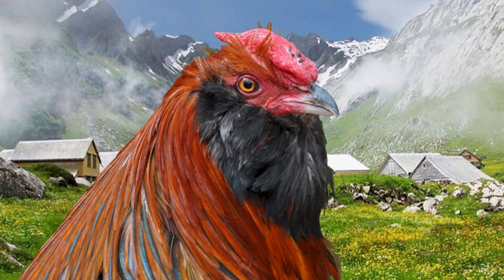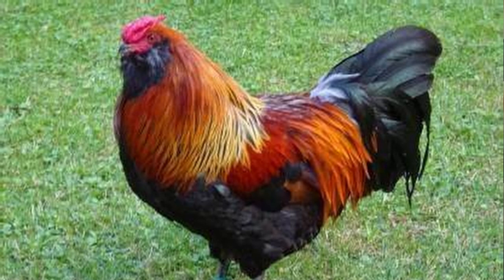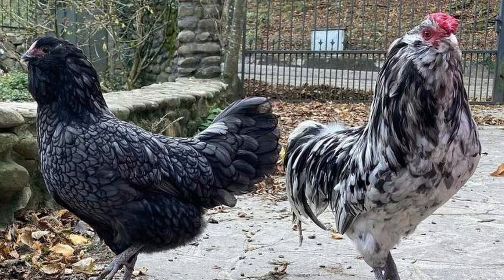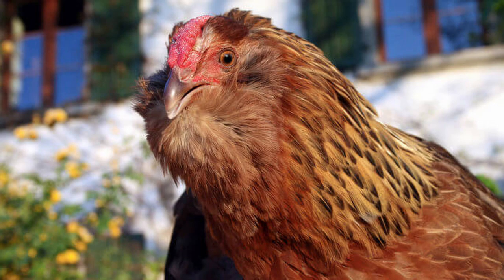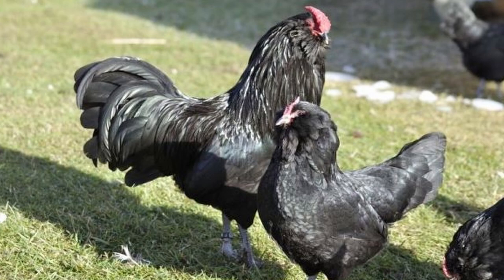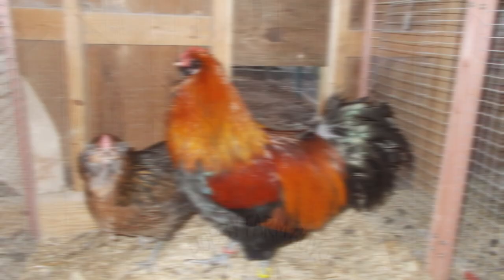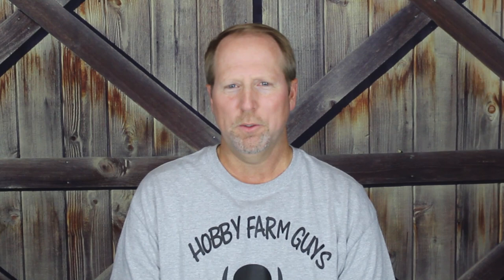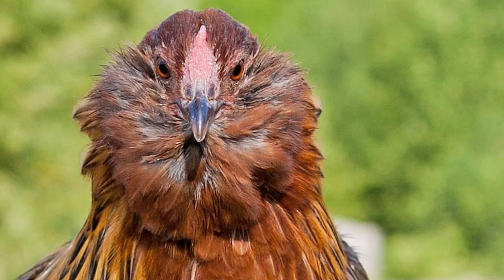HFG Farm Animal Spotlight: Appenzeller Barthuhner Chicken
This Swiss chicken breed is as uncommon looking as it is uncommon to find in many parts of the world. Eric tell you all about this unique breed in this spotlight.